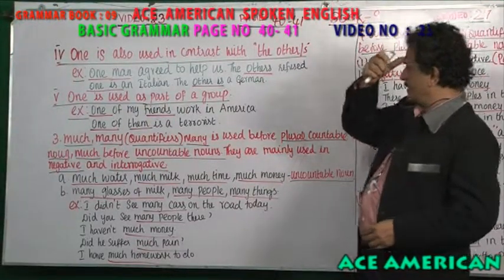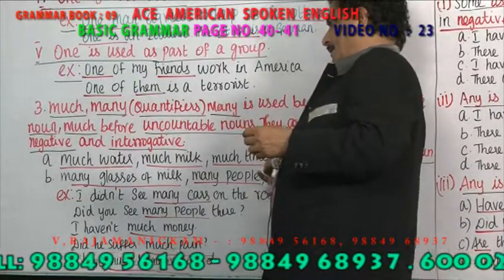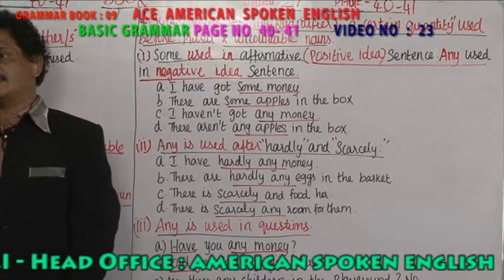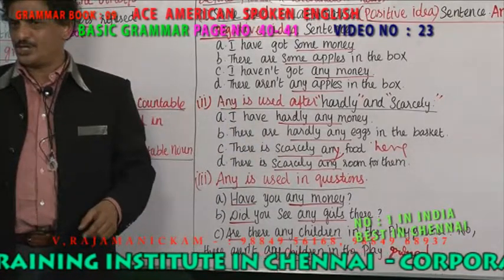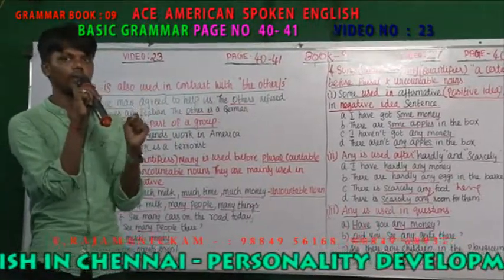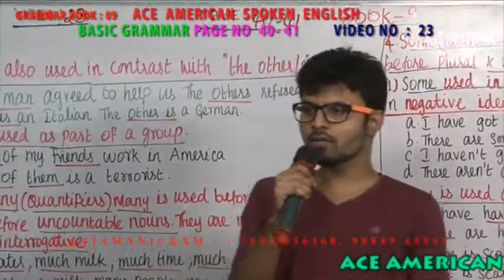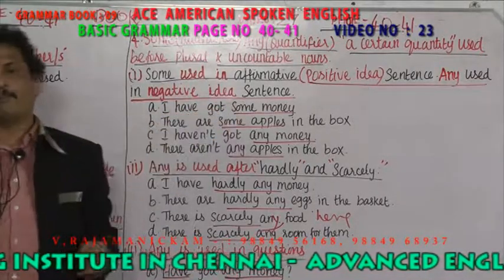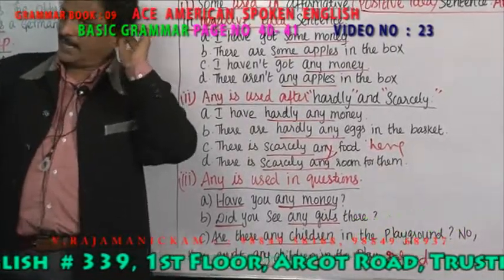DETERMINERS-BASIC GRAMMAR 9TH BOOK VIDEO NO 023